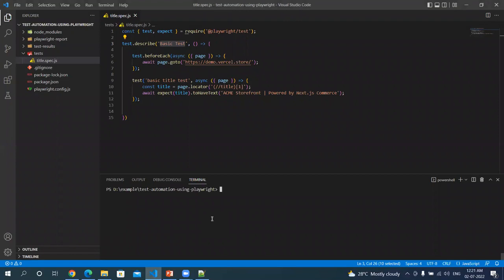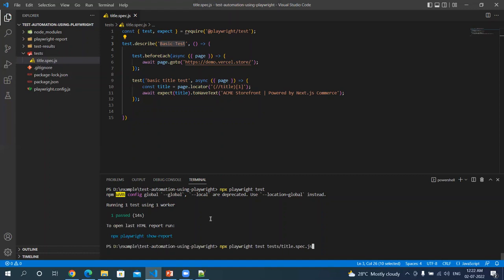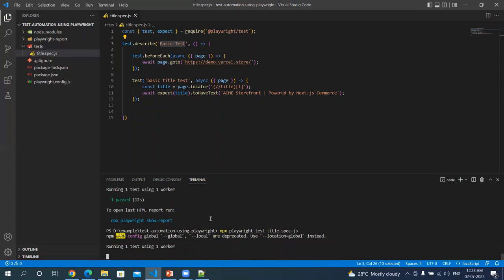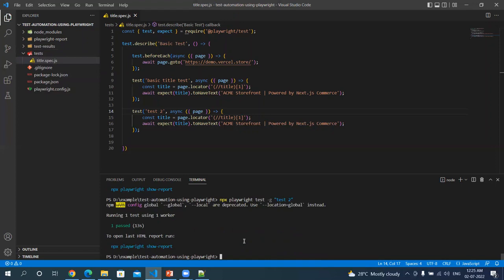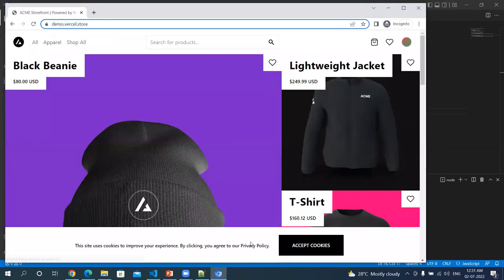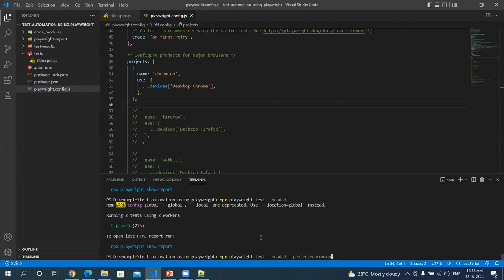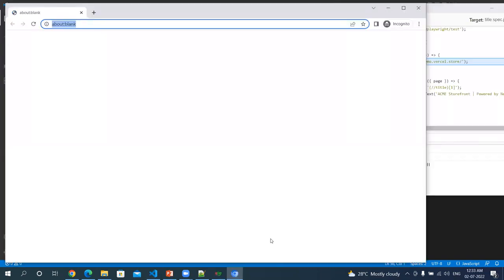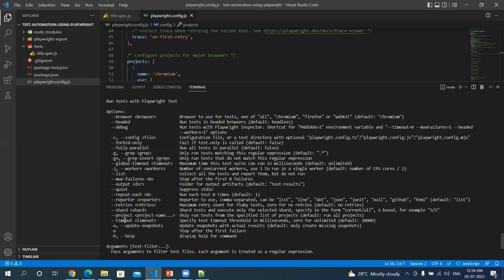#9 Playwright Command Line | JavaScript | Code with MMAK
► [Chapters]

0:00 - Intro